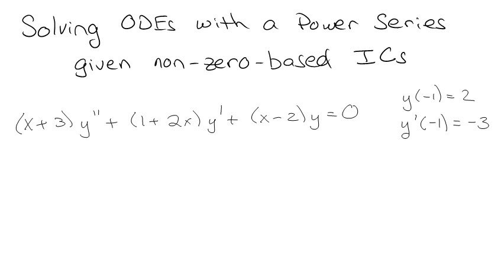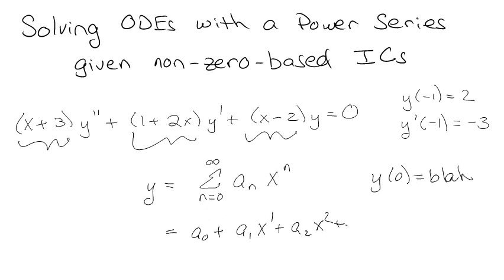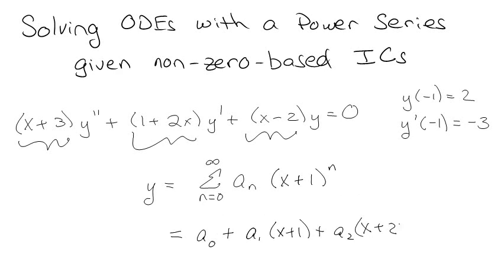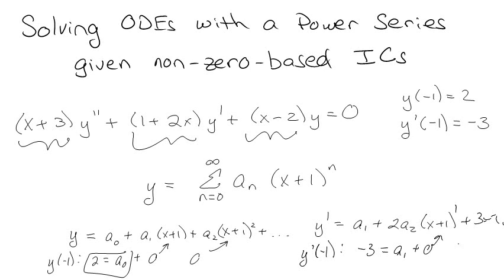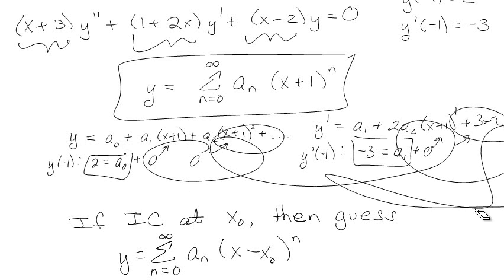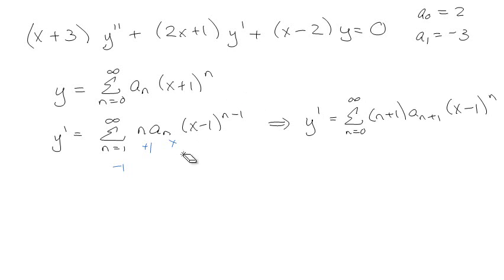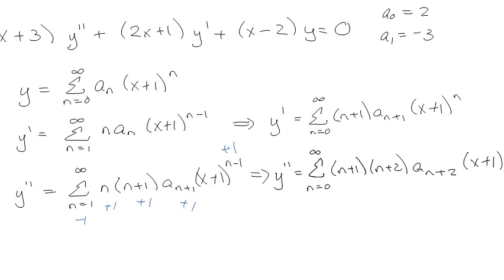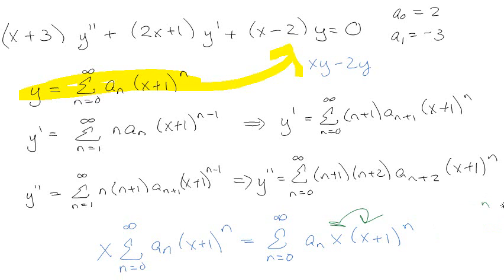Power Series Not Centered at Zero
You can use a power series to find a solution to a polynomial second order ordinary differential equation.  However, when you have initial conditions that aren't at 0, you just have to make a few tweaks to make it work!